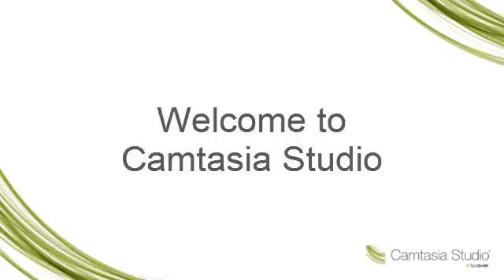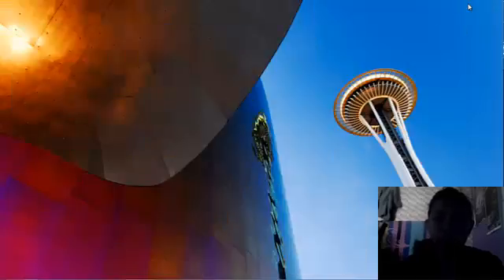13.12.7588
Tugas Struktur Data